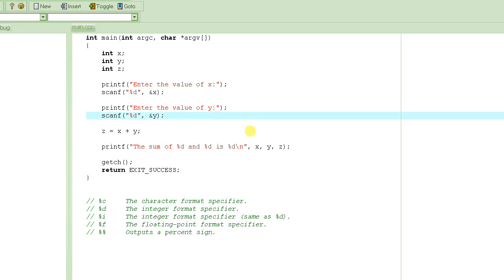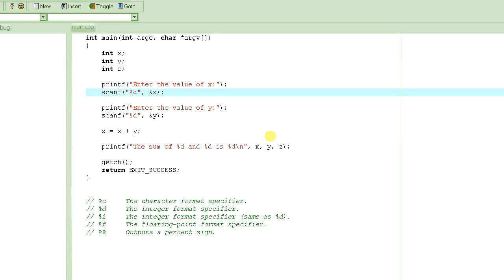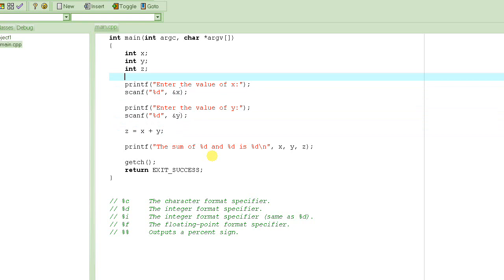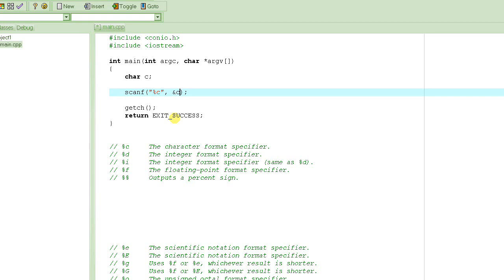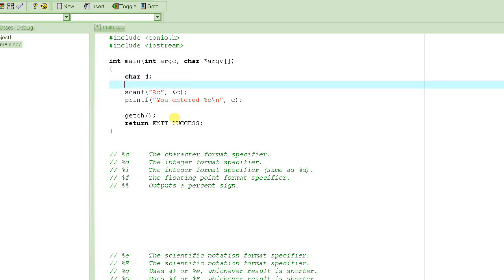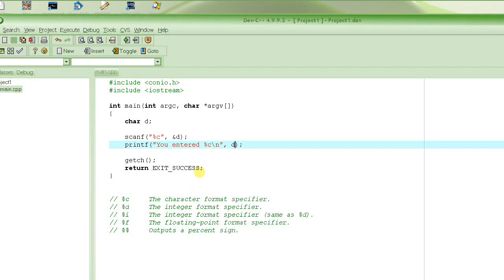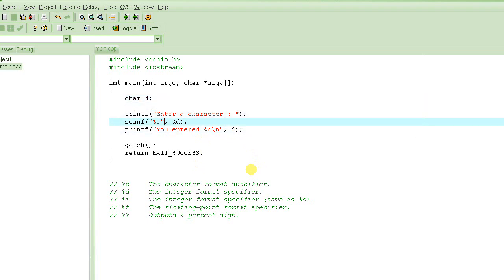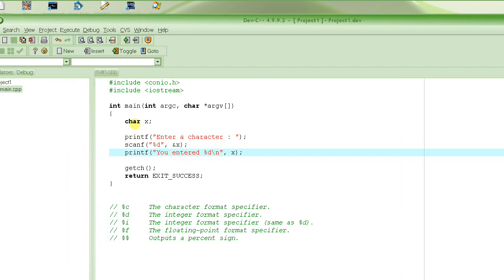C Programming Tutorial # 7 - Inputting - Part 2 [HD]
This tutorial discusses ways to input various types of variables.  This is continuation of the previous tutorial so be sure to watch that one first.